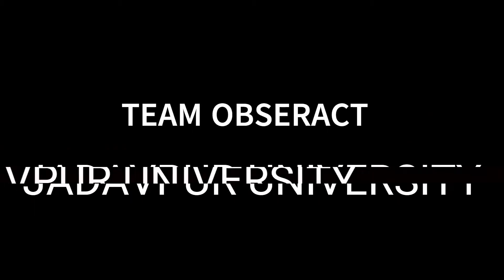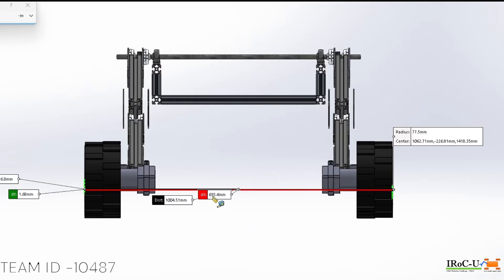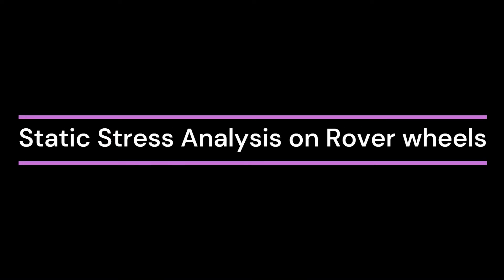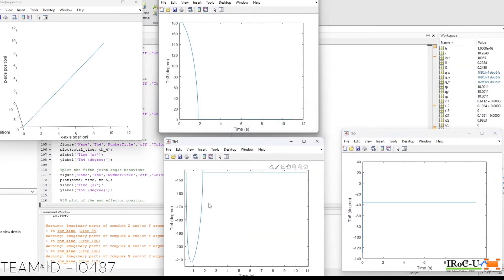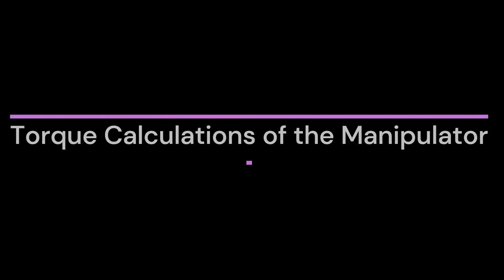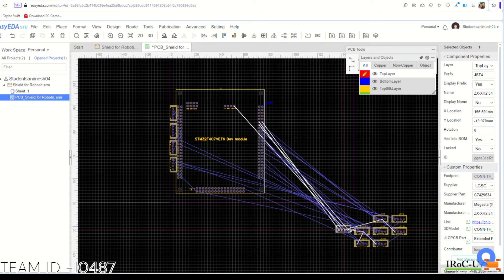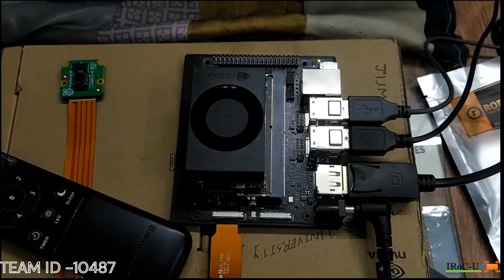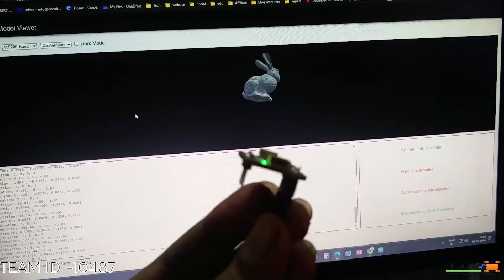IROC-U '24 HARDWARE FUNCTIONALITY DEMONSTRATION | TEAM OBSERACT - 10487 | JADAVPUR UNIVERSITY | ISRO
Hardware Functionality Demonstration video for IROC-U 2024 by Team Obseract, Jadavpur University Mechatronics Club
Follow us social media handles:-